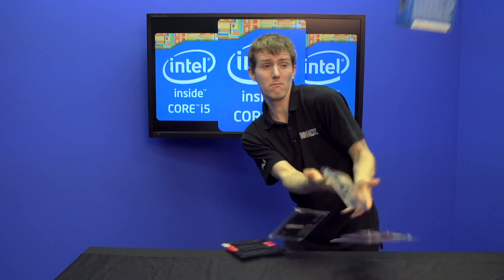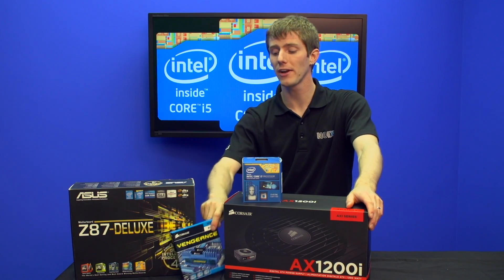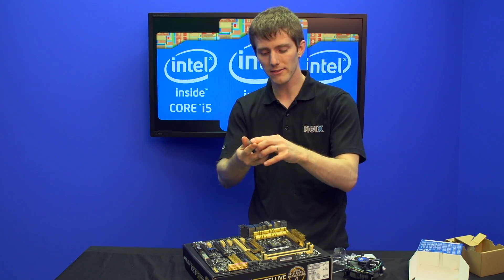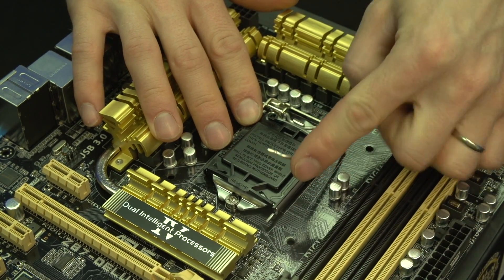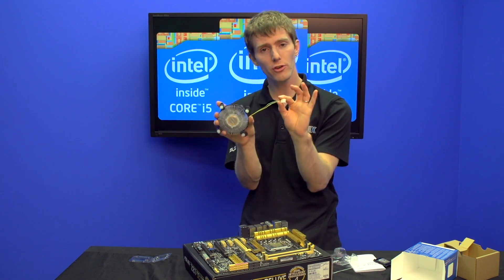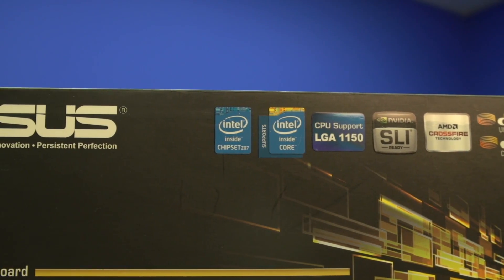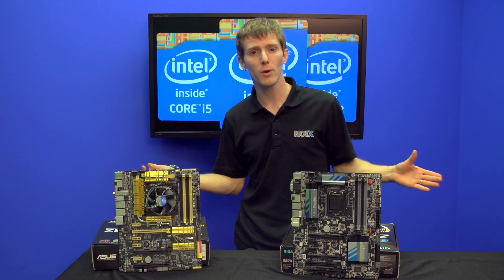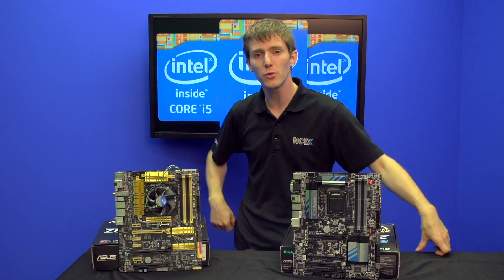Haswell Buyers Guide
The new 4th generation Core processors need not only a new LGA1150 motherboard but also a Haswell-compliant power supply, if you'd like to take advantage of the super-low idle power consumption feature. Linus goes over everything you need to know when customizing a new Haswell-based PC!